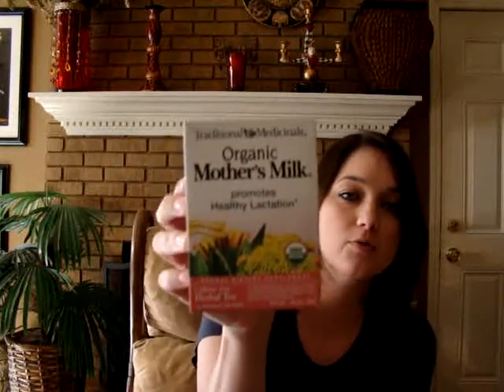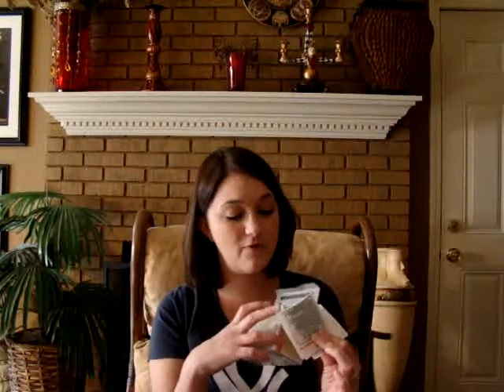Breastfeeding- Low Supply-Mothers Milk Tea